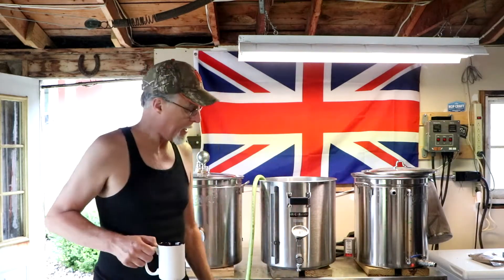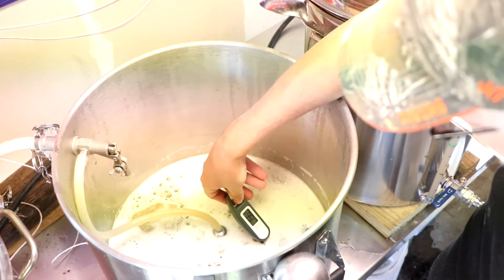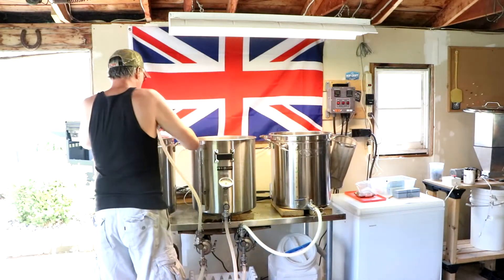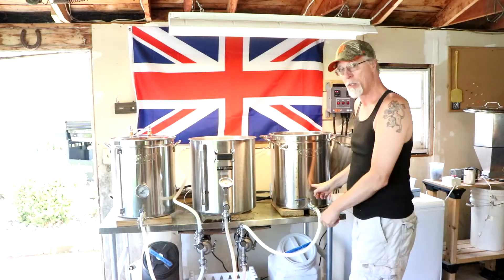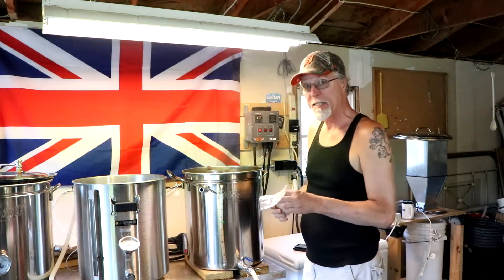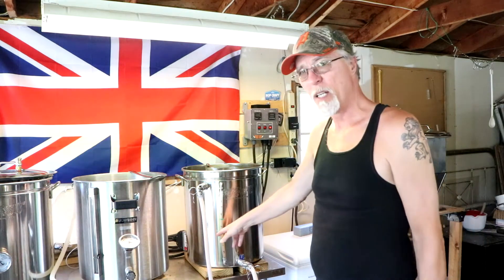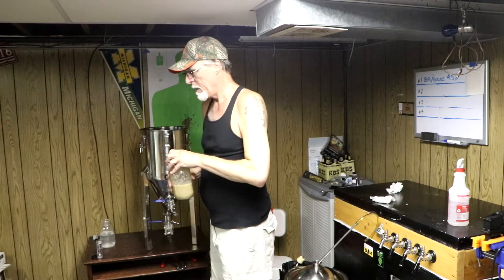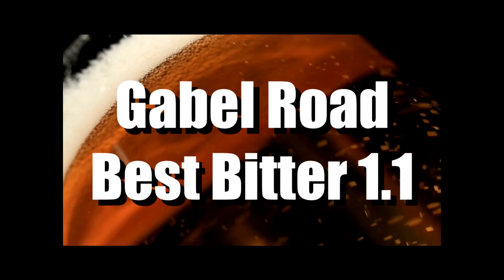Gabel Road Best Bitter v1.1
Using up grains and re-using yeast from previous brews. This falls within the parameters of the Best Bitter style guidelines so that is what I am calling it.